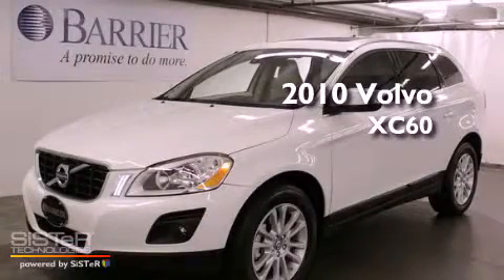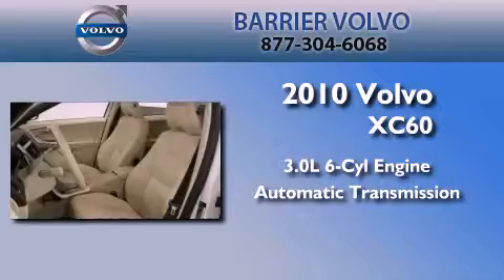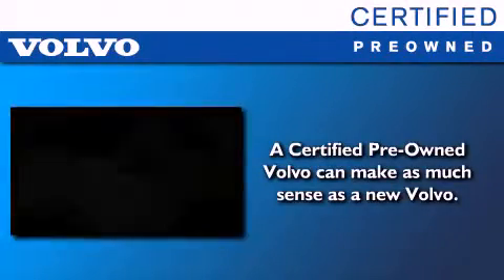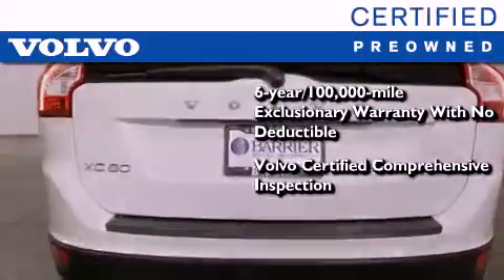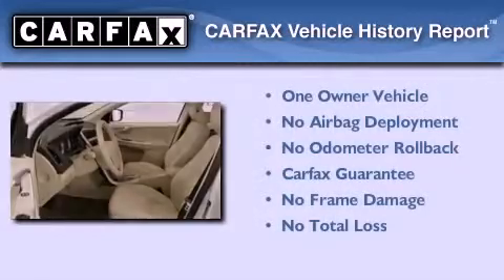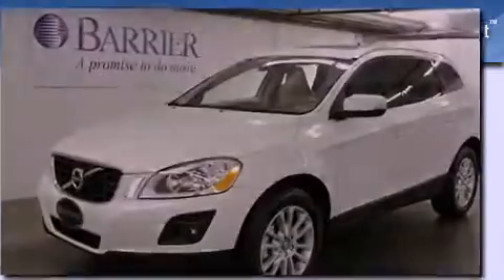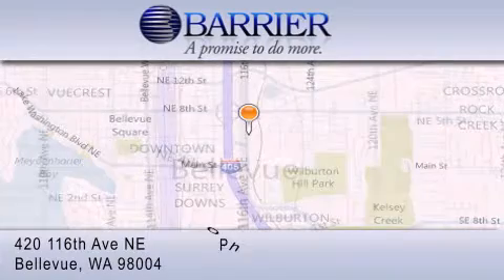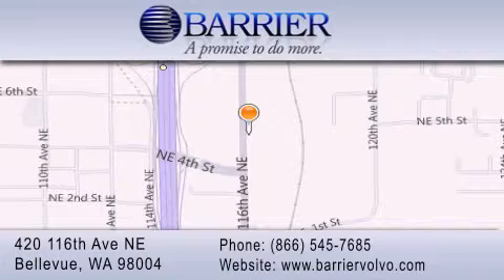2010 Volvo XC60 Bellevue WA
Year : 2010
 Make : Volvo
 Model : XC60
 Engine : 3.0L I6
 Trans . : Automatic
 Exterior : White
 Miles : 4,434
 Interior : Beige
 Stock : O23484P

 2010 Volvo XC60 Bellevue WA